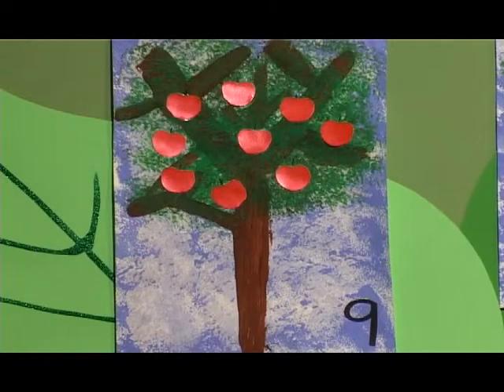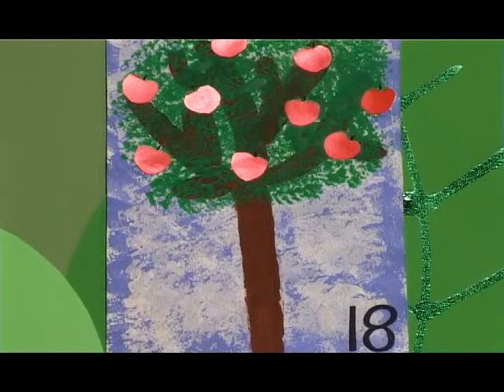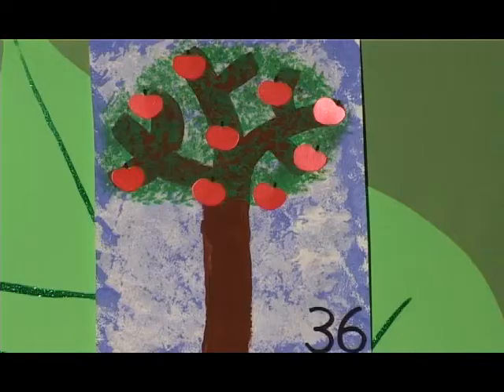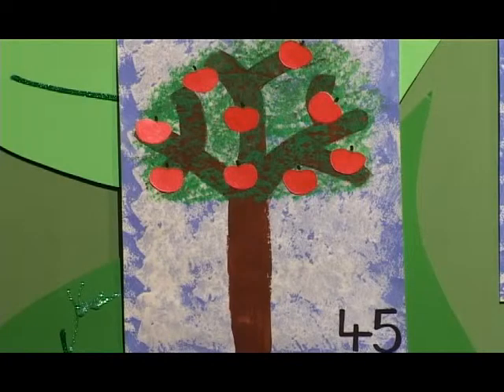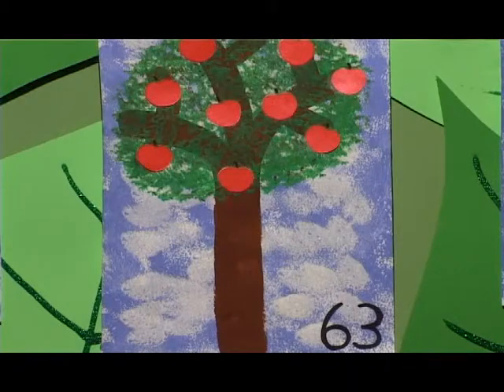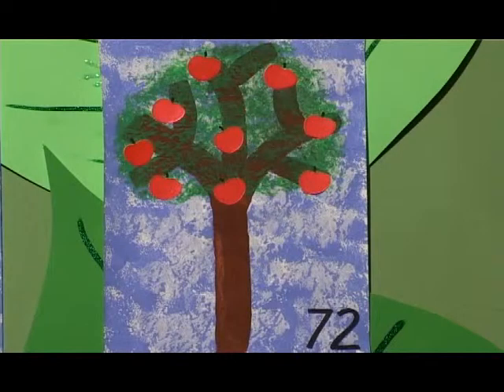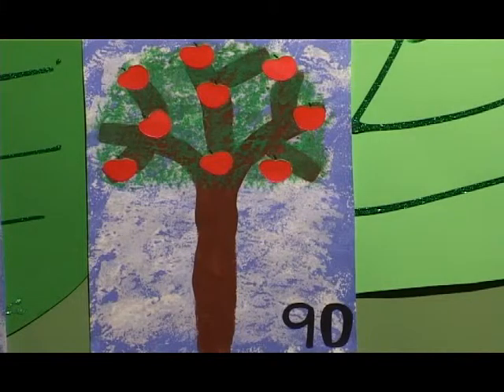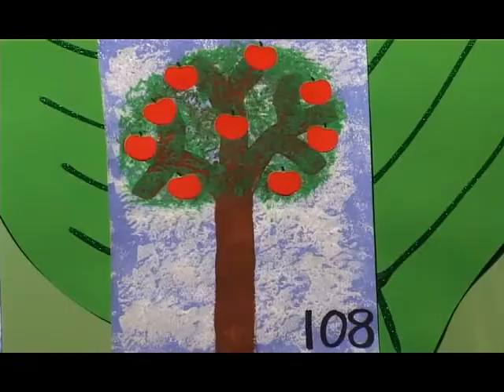Kidzone - Nine Times Table Quiz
The video 'Nine Times Table Quiz' is taken from the DVD -- 'Times Tables'. Published by CYP Limited in 2005.

The DVD provides a practical, everyday approach to grasping the times tables.

It relates times tables to shopping, money, craft activities, science & nature, transport and much more!